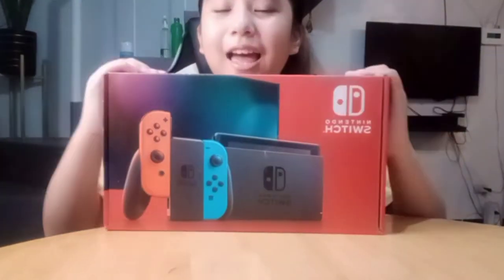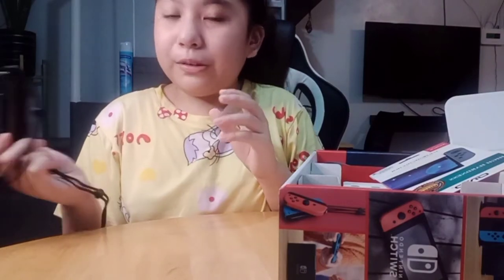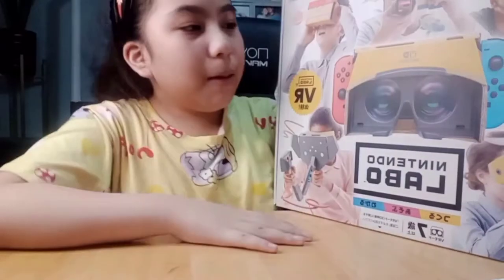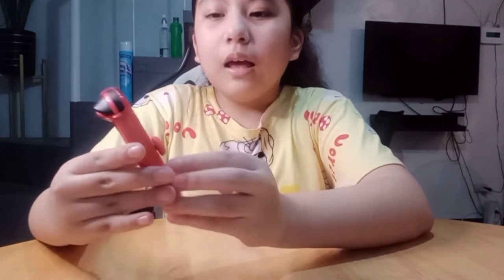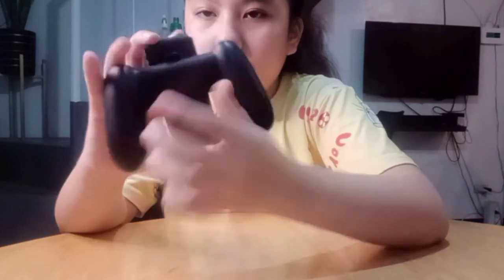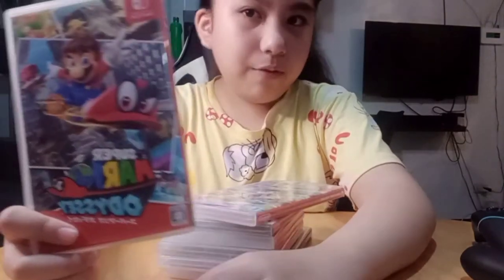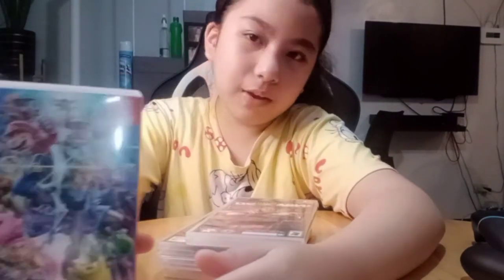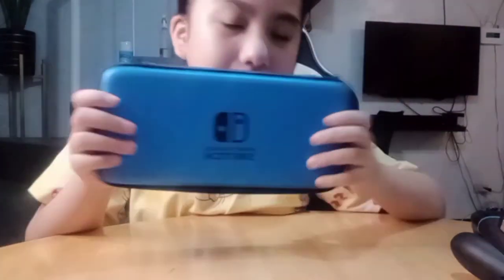Unboxing Nintendo Switch Version 2